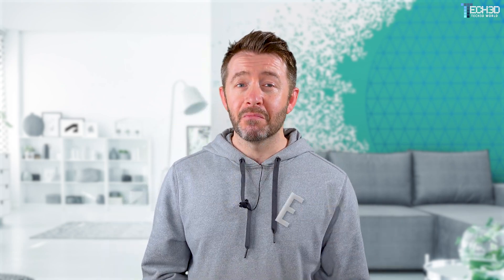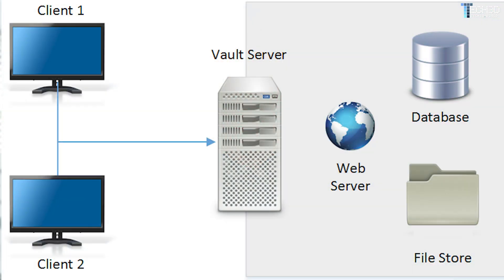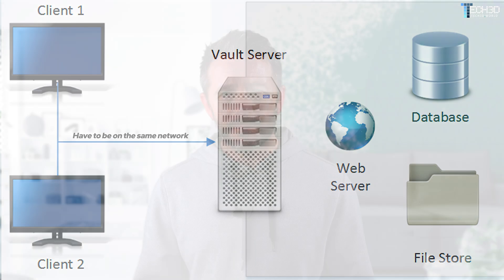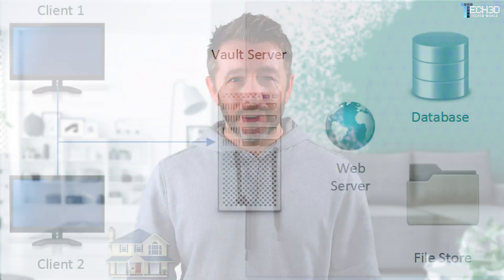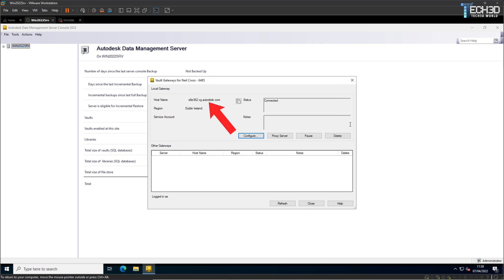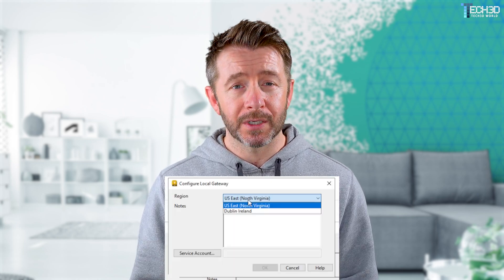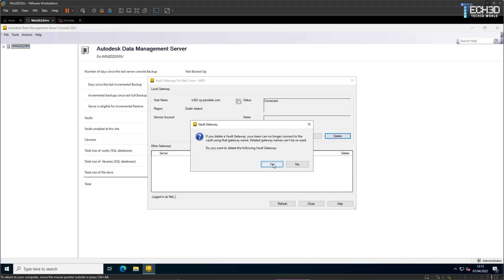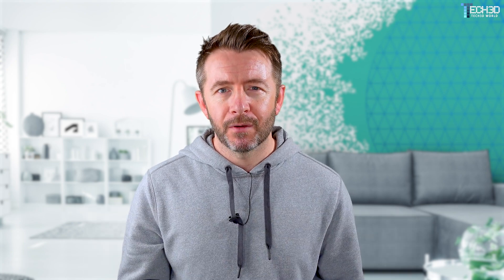This AMAZING NEW Autodesk 2023 Feature Has a HUGE CATCH!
After a few slightly negative videos, I'm back with a good one with a "but" at the end! This is Autodesk Vault and it's new big feature for 2023, the Vault Gateway.  Exclusive to Vault Professional.
Just to avoid potential confusion, there is no special Gateway license and you don't have to buy an extra license for everyone who uses it.  The deal is that you have to buy a Vault Pro license to activate/sign into the Gateway for the server part.  Repeat, if you want to use the Gateway, you buy 1 extra Vault Pro license to use with the Gateway, once that's done, everyone who already has a Vault Pro license can then use the Gateway.

Autodesk software is always on discount! Don't forget to change the store country at the top right of the website!